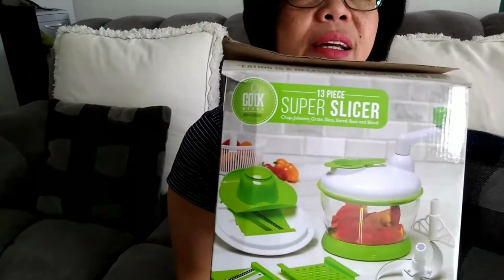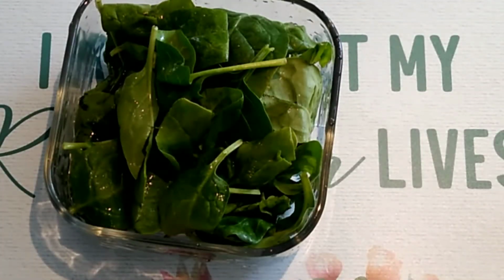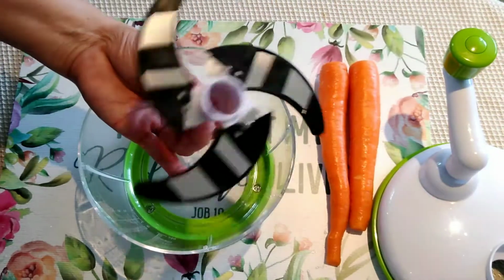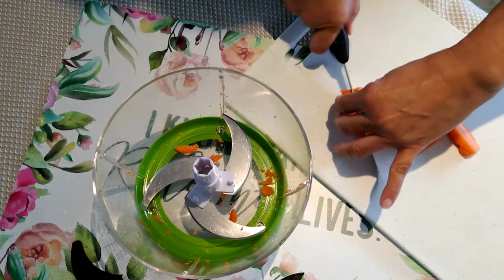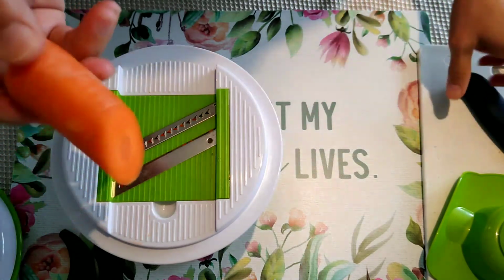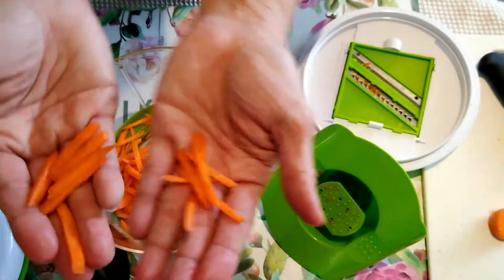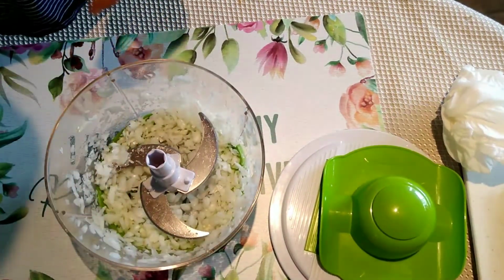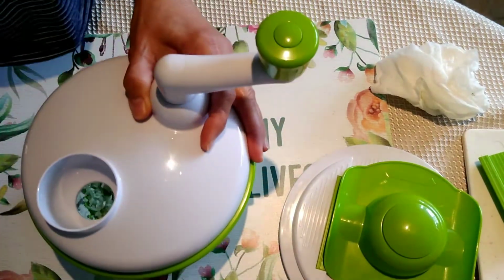I HAVE A KITCHEN HELPER #49